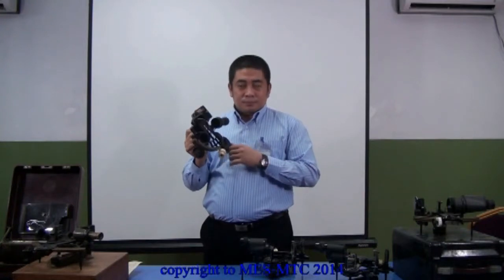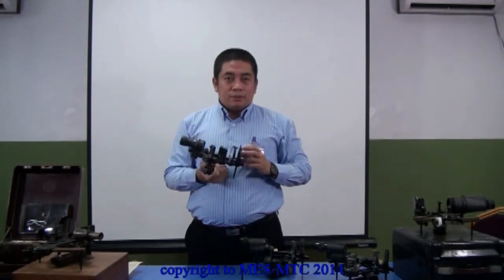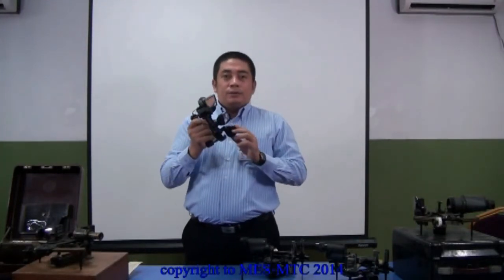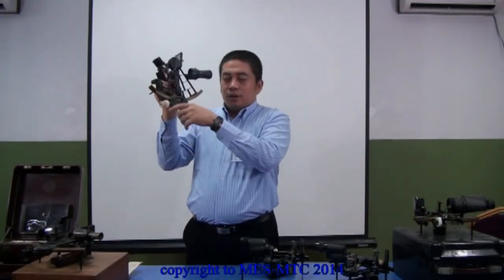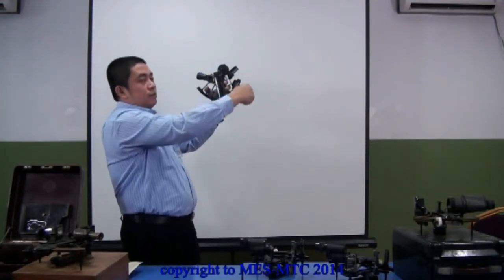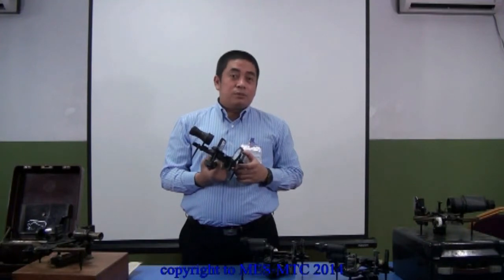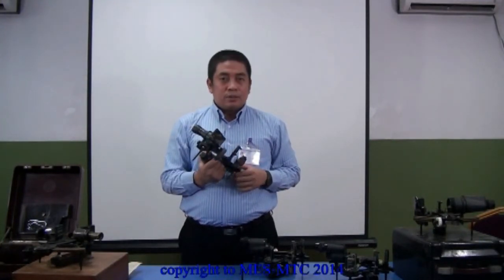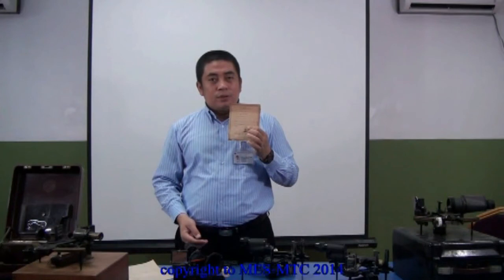Sextant Errors Part 2